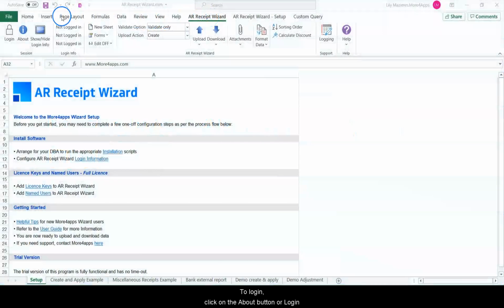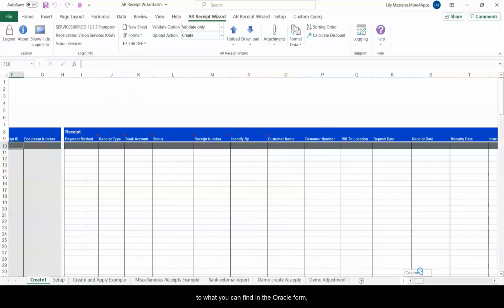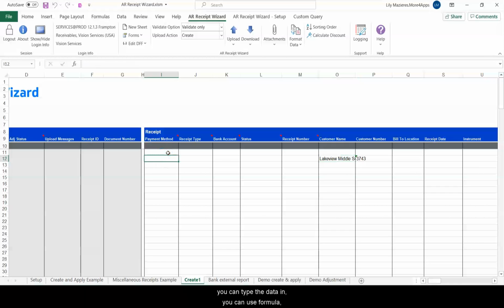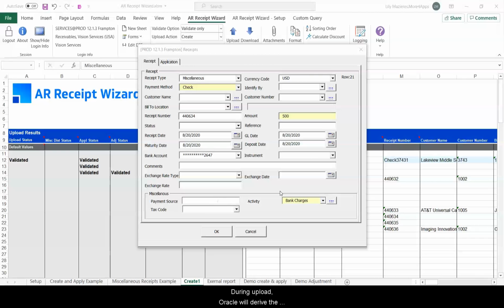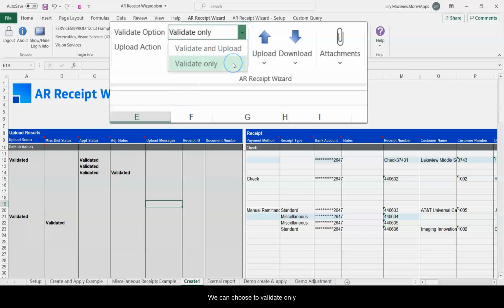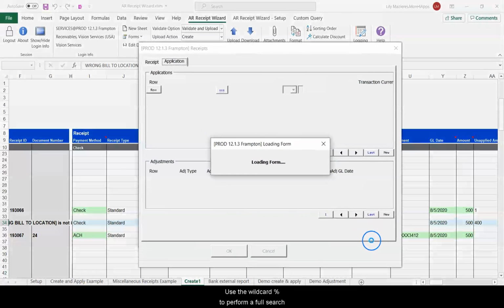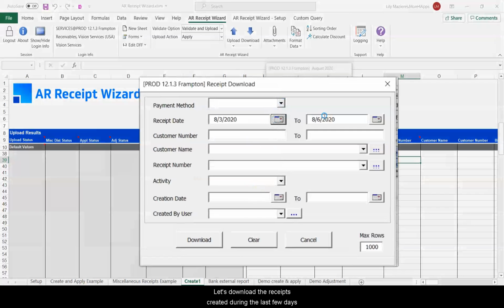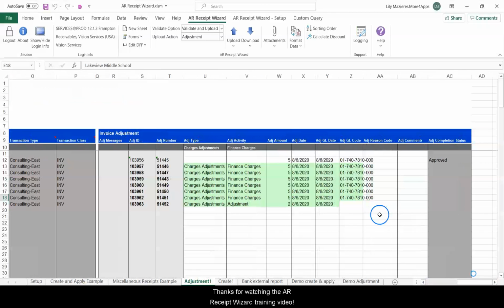Accounts Receivable Receipt Wizard - Functional Overview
In this video you will learn how you can use the Accounts Receivable Receipt wizard to perform Invoice receipts for Oracle E-Business Suite.